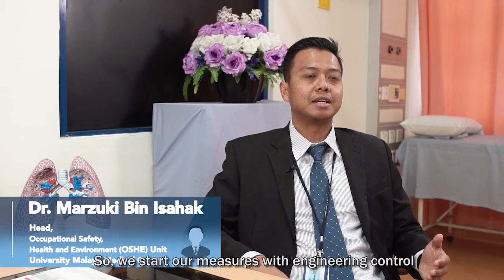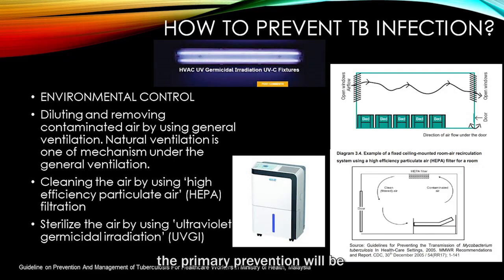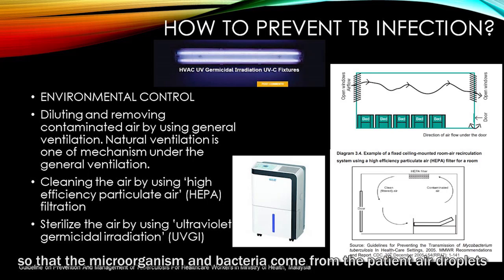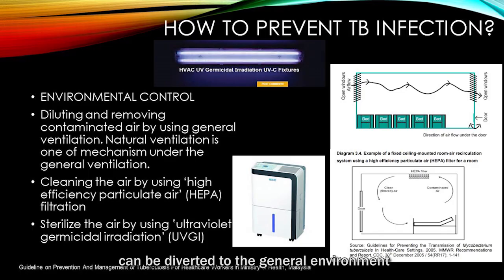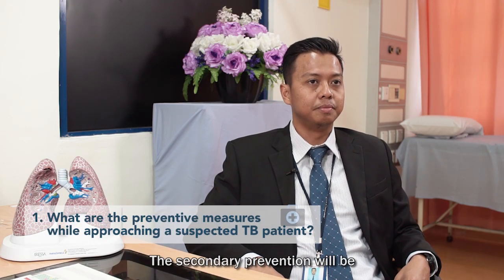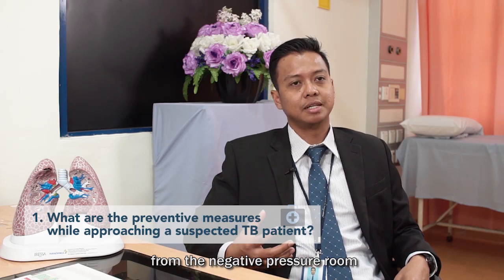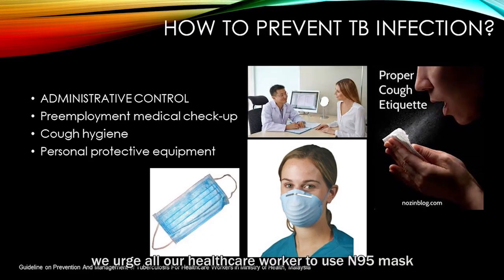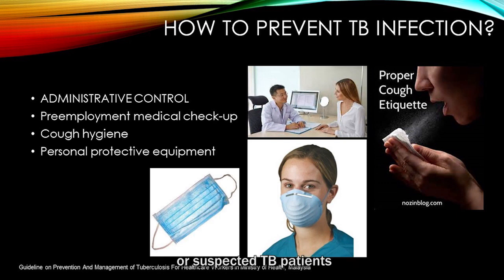UMMC World TB day 2018 Video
This is a documentary video that is produced by UMMC TB committee in conjunction with the World TB day celebration. This video aim is to increase the awareness among the public and healthcare providers.